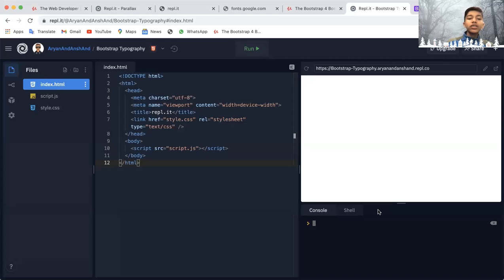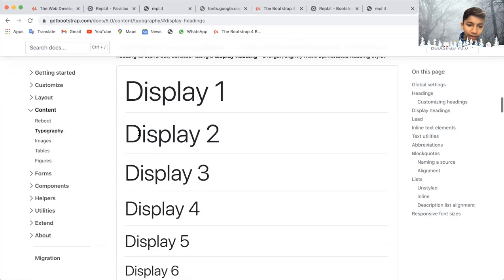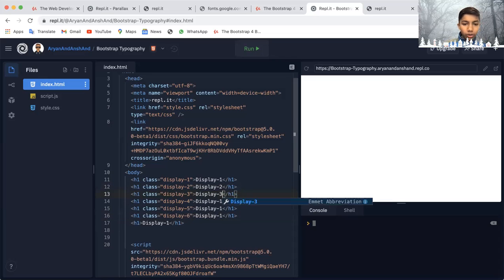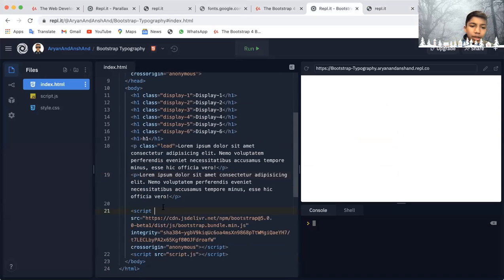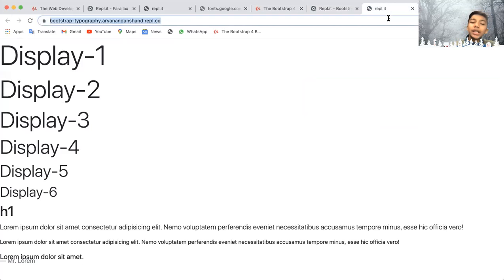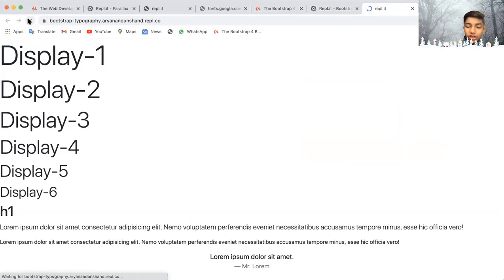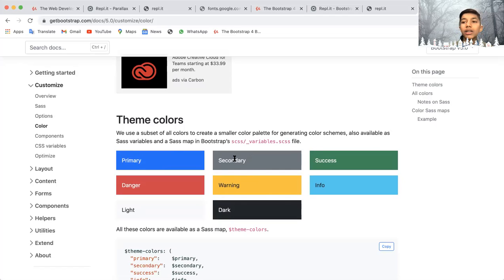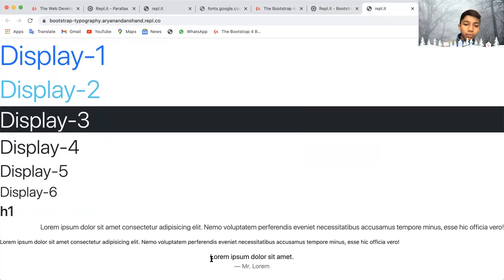B.2.2 Bootstrap Typography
Bootstrap :

1. Display
2. Text and background colors
3. Alignment
4. Blockquotes
5. Lead